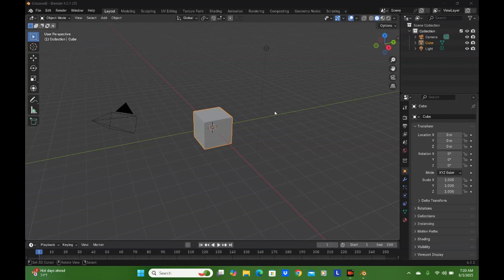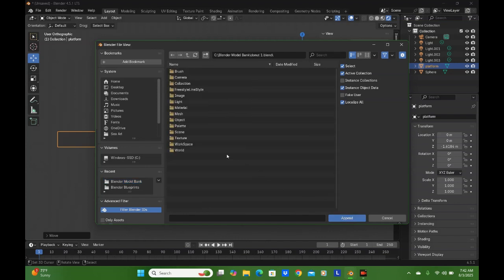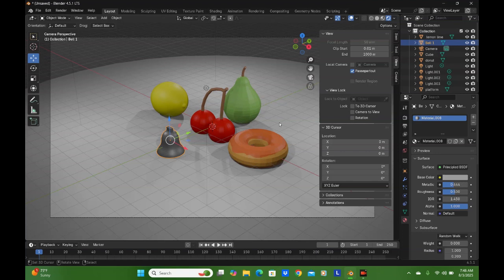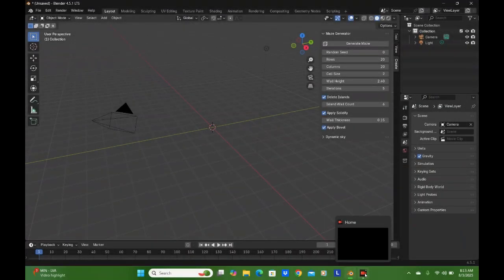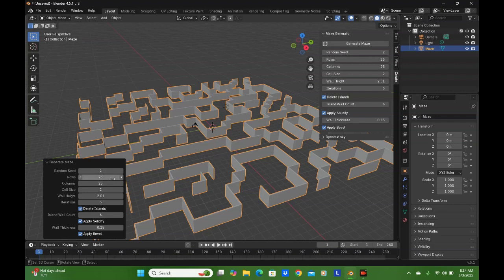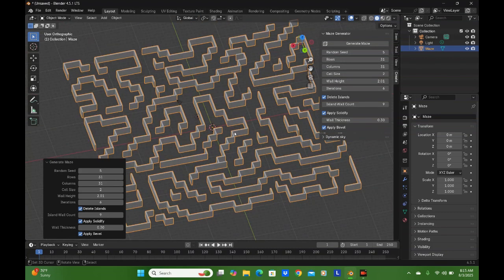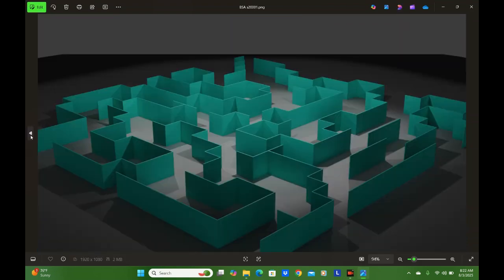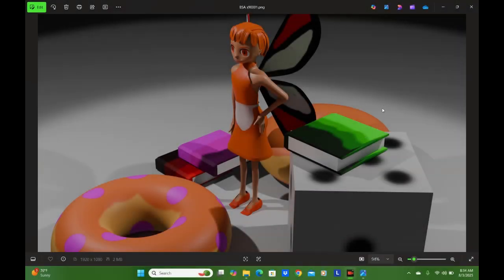Cyber JGV3 Blender Montage 25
This video is my 25th Blender video.  I'll be able to show my excuse to featuring small women in this video along with my fandom to a famous video game character.

Pac- Man is trademarked Bandi-Namco.